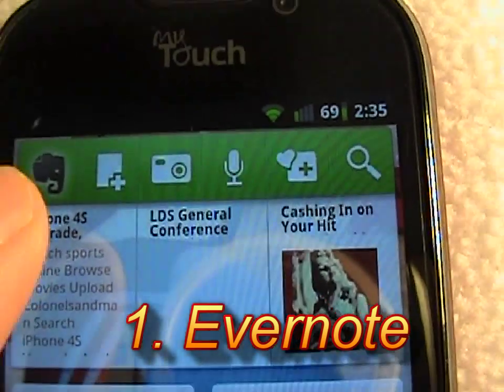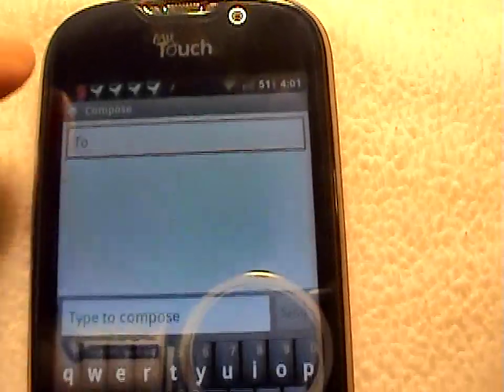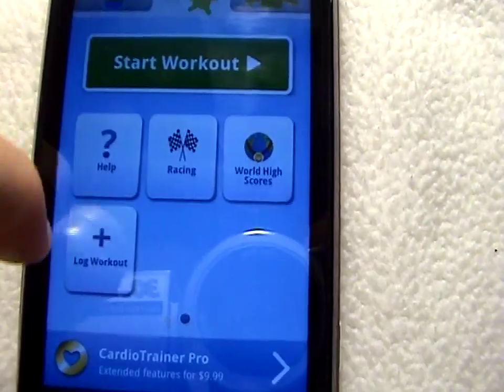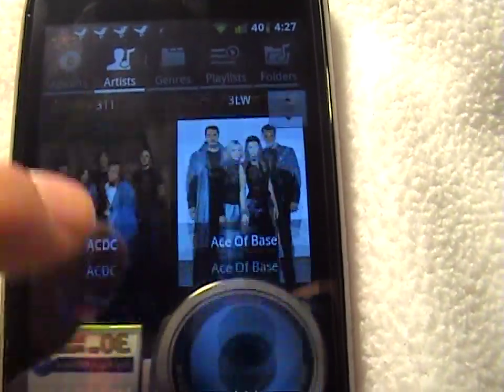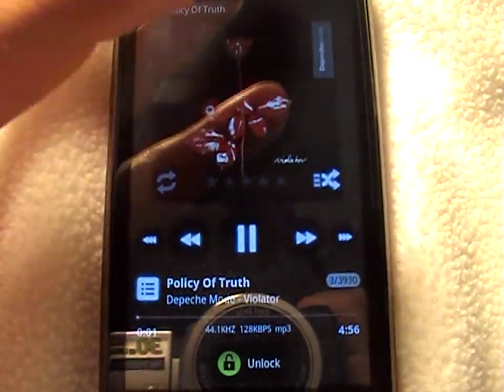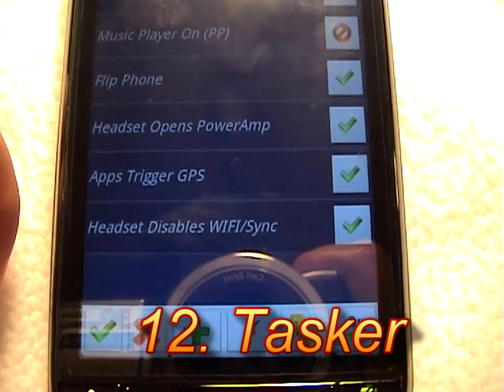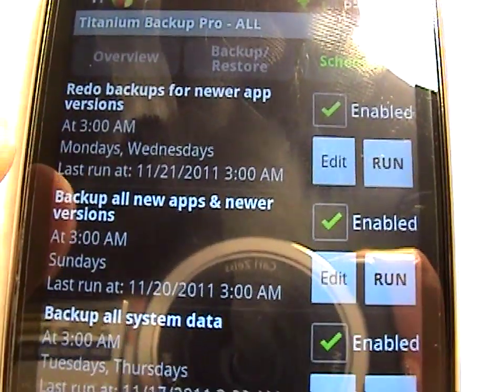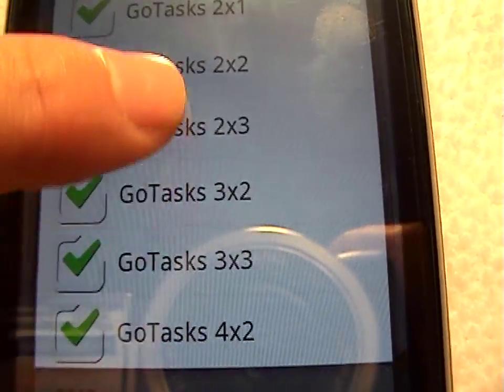15 Essential Android Apps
15 of the most essential applications in Android aside from the typical Google Apps and stock Android Apps.

1. Evernote (0:31)
2. Swype & Swiftkey X (0:57)
3. Folder Organizer (1:40)
4. Google Voice (2:21)
5. GTasks (2:36)
6. Maps & Navigation (3:14)
7. Noom (4:02)
8. Our Groceries (5:05)
9. PlayerPro & PowerAmp (6:04)
10. Read It Later (7:47)
11. Shush! Ringer Restorer (9:27)
12. Tasker (10:01)
13. Titanium Backup (10:52)
14. Tweetdeck (12:03)
15. Wave Launcher (13:02)